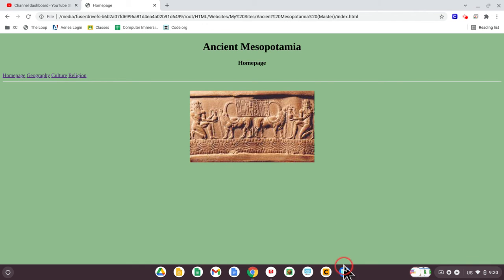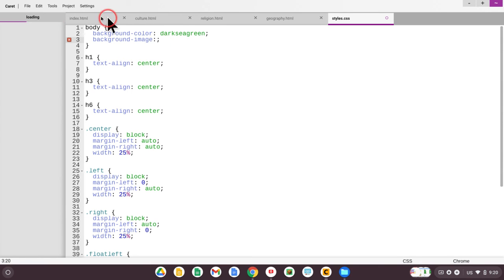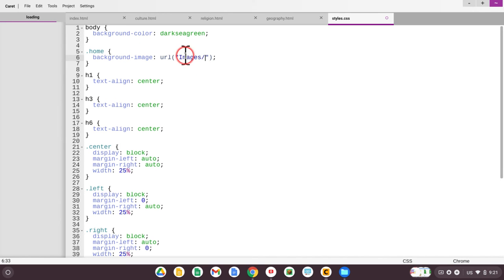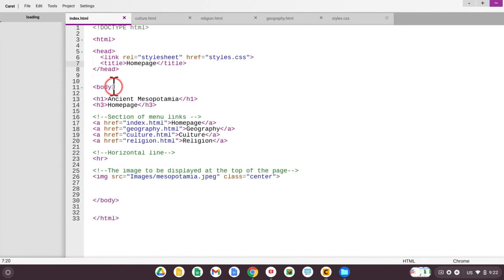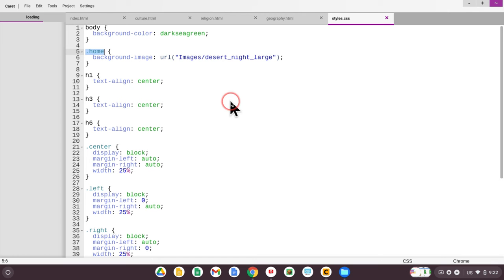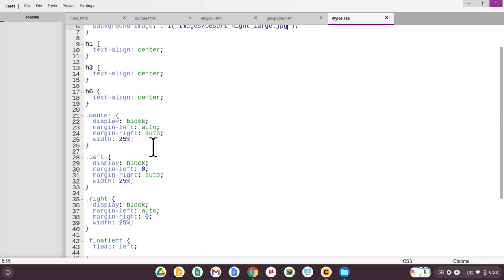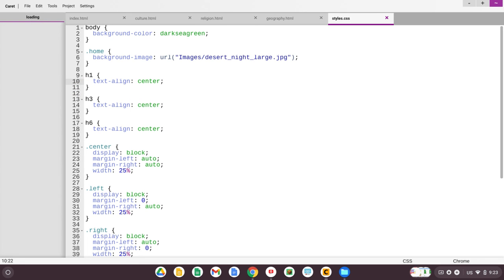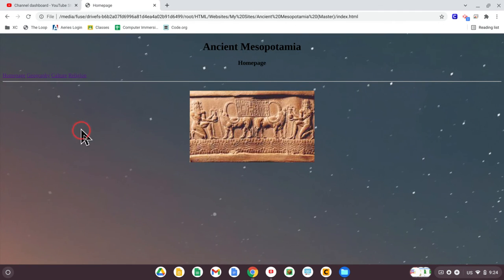(Viewer Request) - Adding an Image as a background!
This is how to add a background image to your webpage.  In this video I demonstrate adding the background image using a class in your styles.css under a class called ".home"  I also show it included in the "body" CSS section, but that will put the background on every page.
If you don't want the image to be tiled you can also add     background-repeat: no-repeat;

- - - add the following in your styles.css - - -

.home {
background-image: url(Images/________.jpg);

- - - or you can put it inside the body like below - - -

body {
background-image: url(Images/________.jpg);